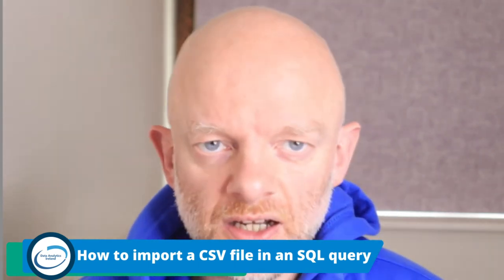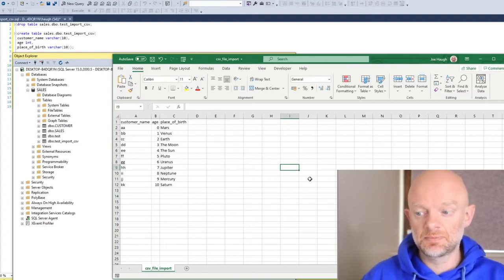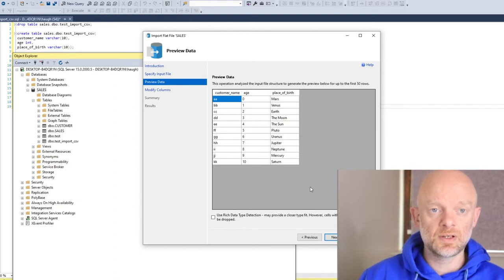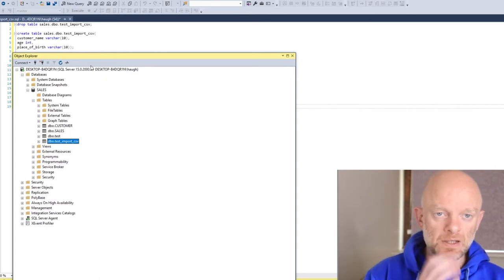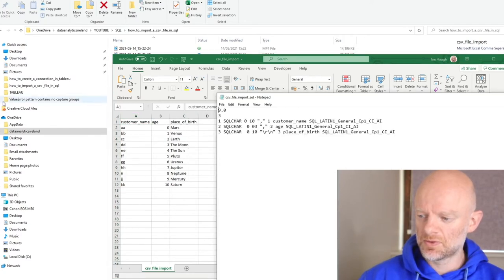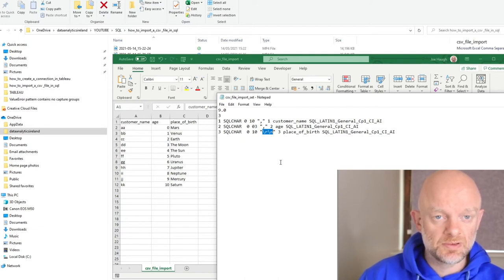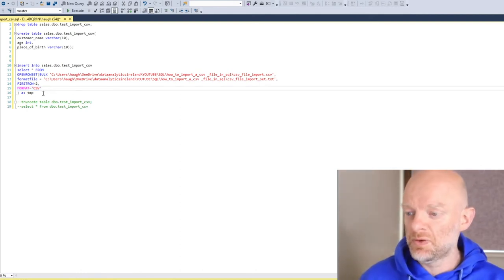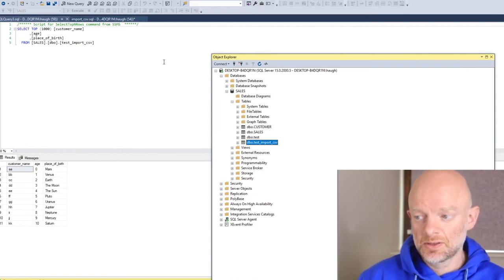How to Import a CSV File in an SQL Query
Are you wondering how to import a CSV file in an SQL query? Here we take you through the steps using SQL and openrowset. This will allow you to read the create a table, read the CSV file and load the file contents into the table you just created. Theoretically, you could do this for lots of files, as a result, you could automate certain tasks, as long as the file exists.

⏲⏲⏲TIMESTAMPS⏲⏲⏲
Beginning 00:00
Introduction 00:01
Import through menu option 01:35
Import through SQL query 02:44
Openrowset explanation 03:28
Insert using openrowset 05:55